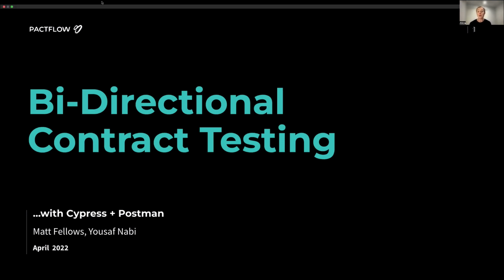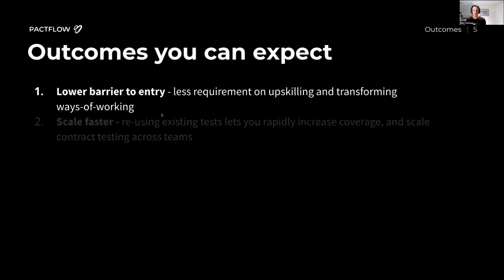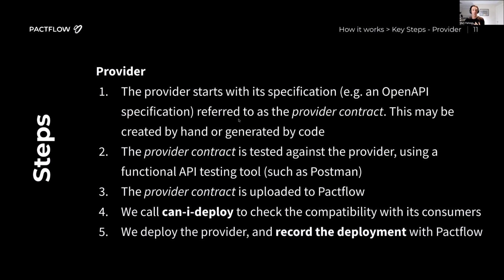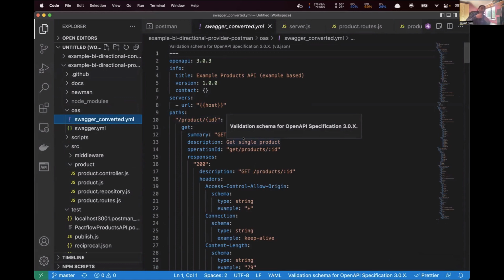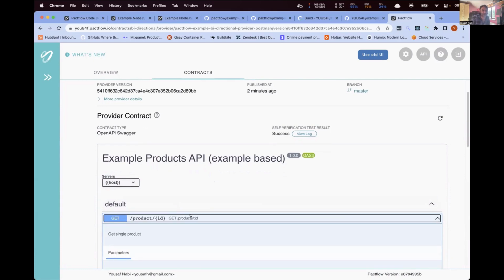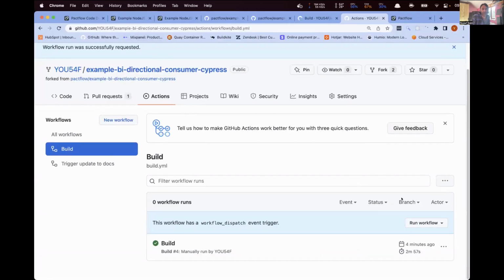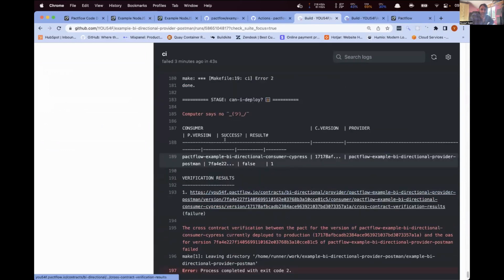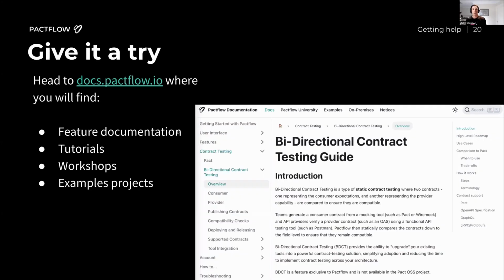Using Cypress and Postman for Contract Testing with Pactflow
Increase the quality outcomes faster and get the whole team can get involved with contract testing using Cypress and Postman.

As a tester, your role is to ensure quality, shorten feedback loops and promote shift-left testing activities such as contract testing. However, as a white-box testing tool, consumer driven contract testing using the Pact framework requires access to the source code and can hamper adoption if there isn’t the appropriate time and investment in up-skilling.

Transitioning from separate QA teams and black-box style automation testing to more integrated shift-left approaches can take time, resulting in contract testing landing on the to-do list.

What's covered:
In this video, a recording of a live webinar, you'll be able to get up to speed with our new feature—Bi-Directional Contract Testing—enabling new and more accessible approaches to contract testing. Rather than having to rely on developer-led Pact tests in the source code, you can use the tools you’re comfortable with such as Cypress or Postman, or get started easily with plug-and-play adapters for popular tools or write your own.

Key points:
- Common blockers to starting and scaling contract testing
- How Bi-Directional Contract Testing enables QAs to get more involved
- A demonstration of how to use OpenAPI alongside Cypress and Postman in a contract testing workflow
- How Pactflow’s unified contract testing platform enables you to choose between consumer-driven and API first approach

In-browser Katacoda tutorial - interactive and very easy to start with 🥳
Mix & match Bi-Directional Consumer & Providers

- Create ask for an invite to or invite someone else to your Pactflow account
- Create or log in to your GitHub